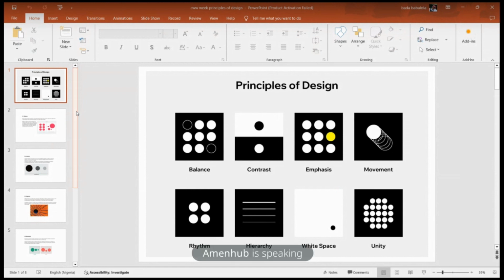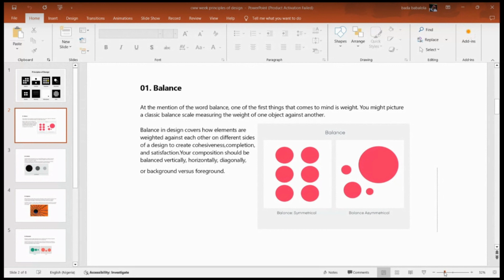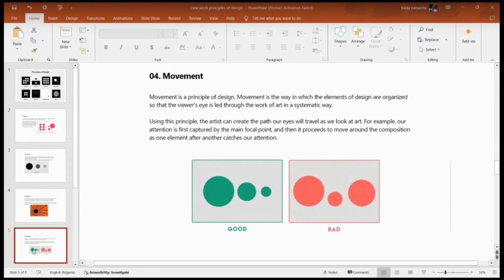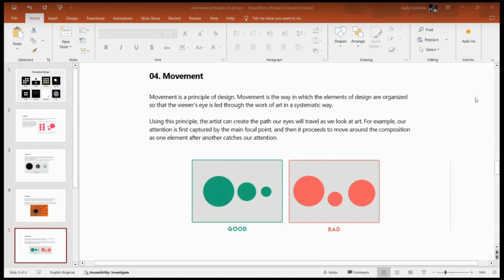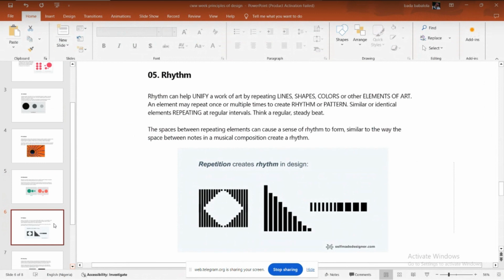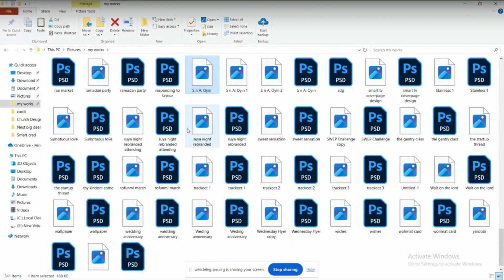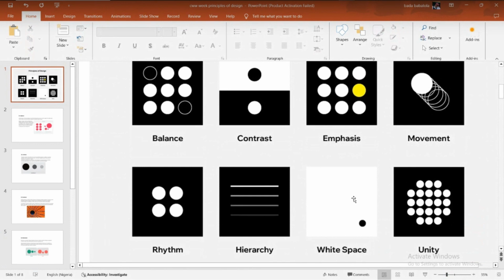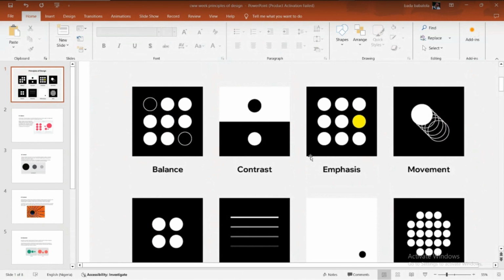Business School 2024: Graphic design - Day Three (with Bada Pamilerin)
Now that you have DISCOVER your potential in graphic designing and DETERMINED to pursue your dreams,

Welcome to a new atmosphere to carry out the third "D" which is DEVELOPMENT.